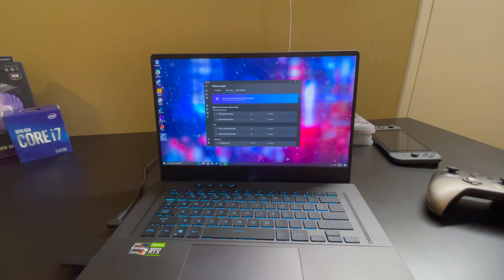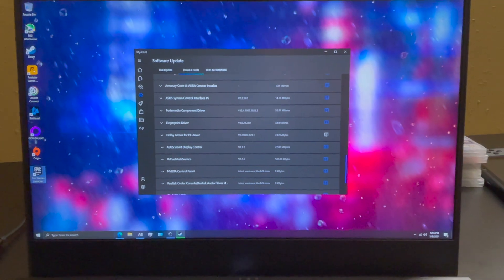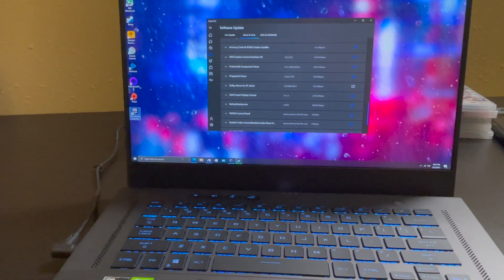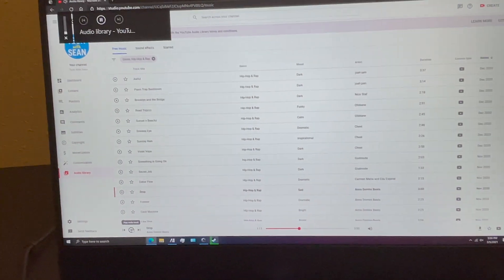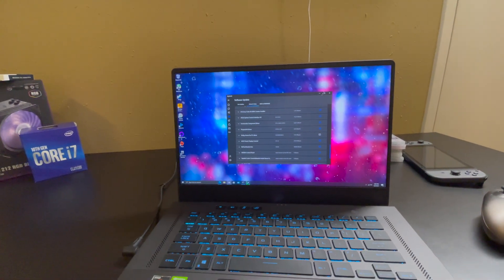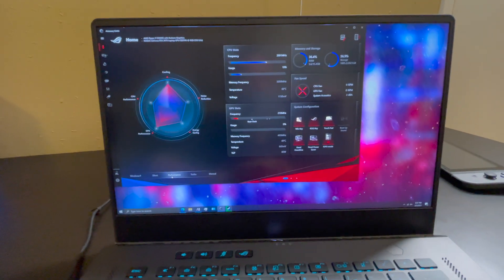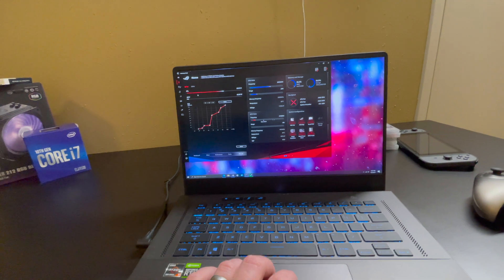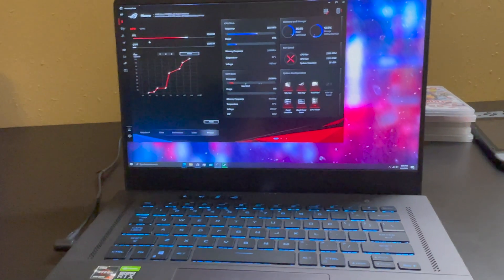ASUS Zephyrus G15 Follow Up - Audio / Speaker Popping Fix and BIOS Update 404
ASUS Zephyrus G15 2021
2TB NVME SSD
Laptop Cooling Pad
Laptop Bag
Leather Laptop Bag
Wireless Corsair Mouse
Xbox Wireless Controller Adapter for Windows
Xbox Series X / S Controller
External 2TB SSD